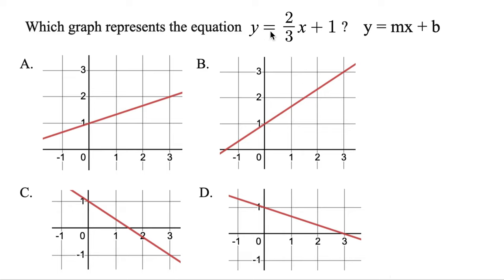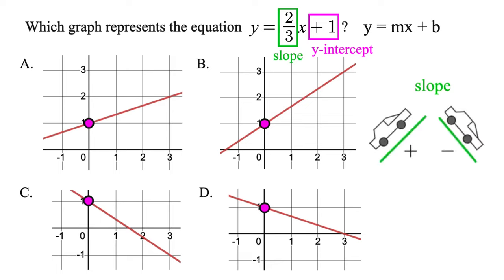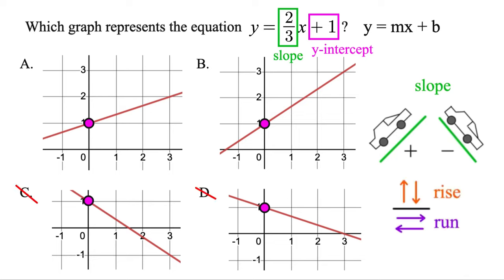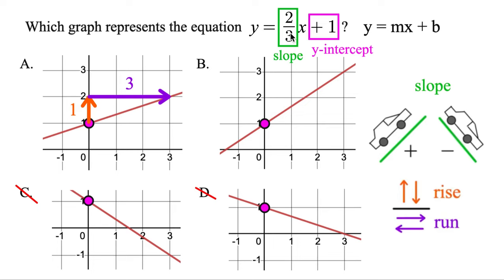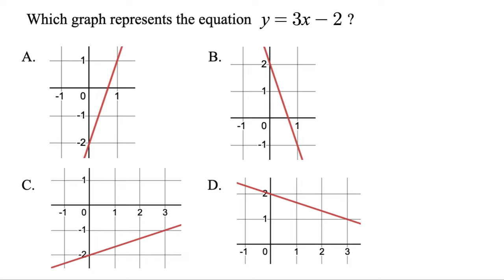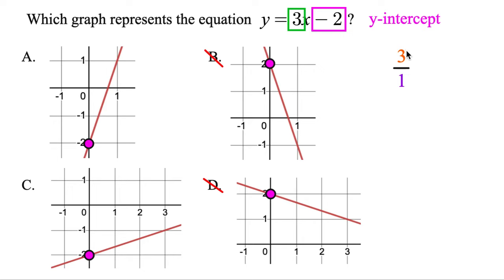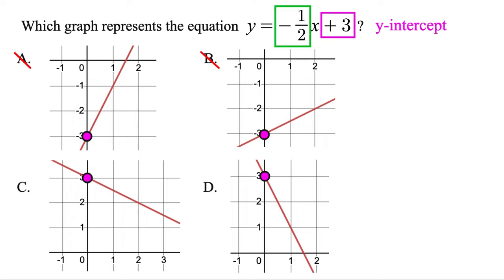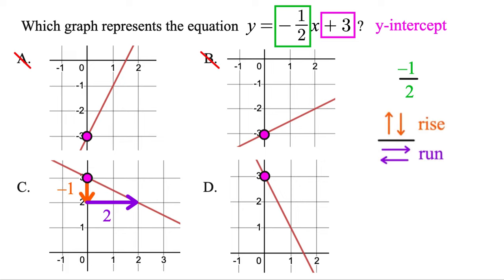Graph Lines EASILY for GED!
How to graph lines on the GED.  Easily do GED graph line problems in slope-intercept form.  You'll master GED graphing lines problems on the GED math test!

00:00 – How to graph a line!
02:21 – Slope if it's not a fraction?
03:23 – Negative slope
04:35 – What if there's no number in front of x?